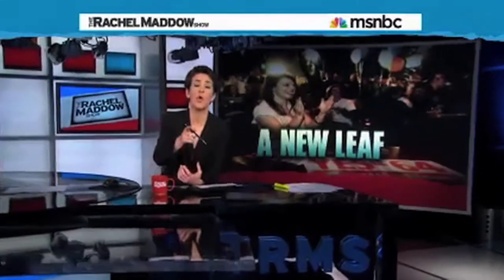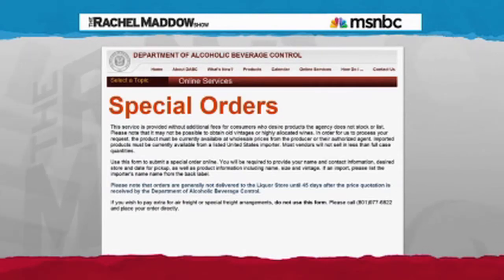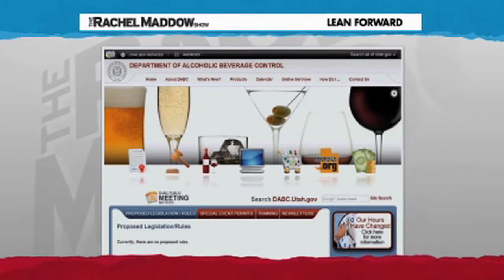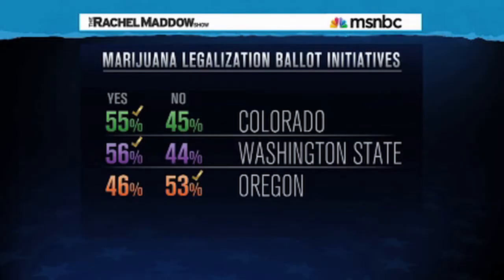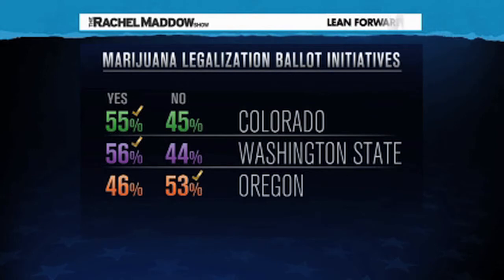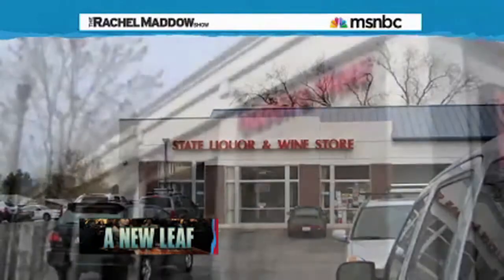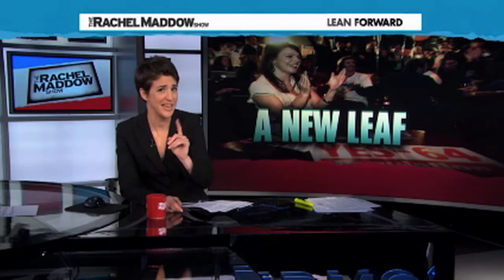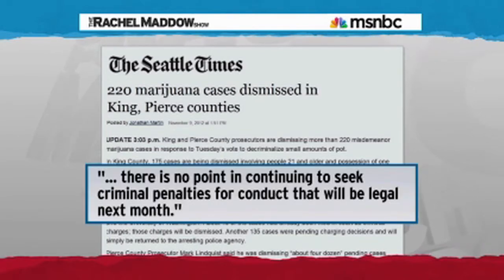Where Do Marijuana Laws Stand Now?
More states are legalizing medical marijuana and Washington and Colorado have legalized recreational weed which reeks havoc on federal laws.